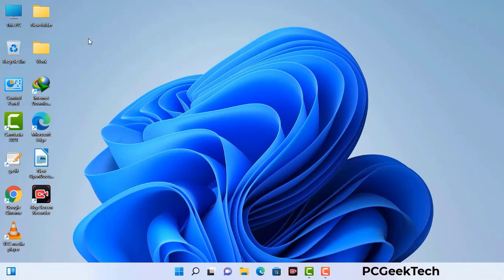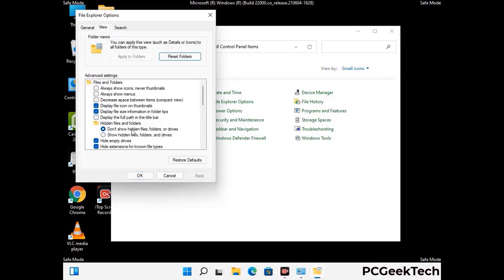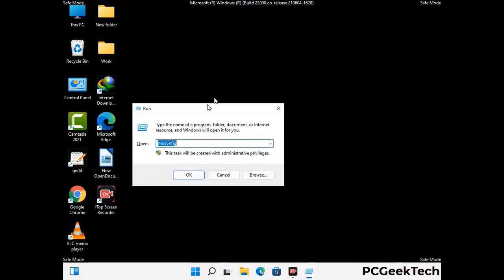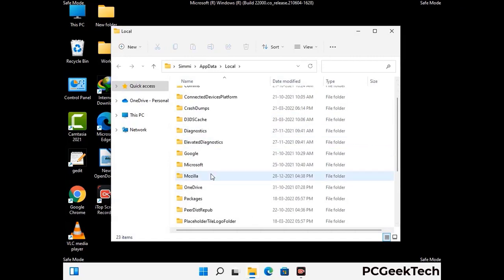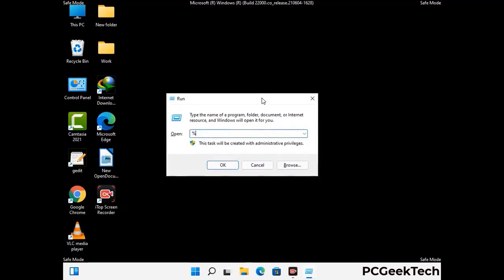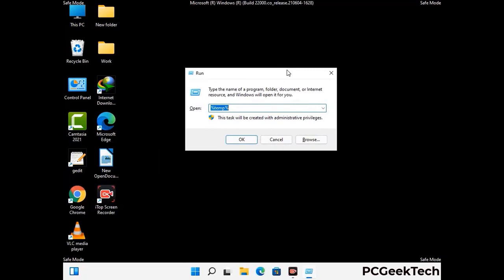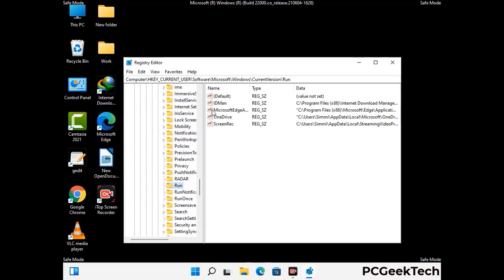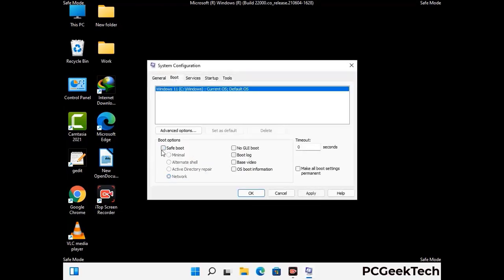Btos File Virus (Ransomware) Removal and Decrypt .Btos Files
Btos Virus Removal Guide

Btos is a dangerous Ransomware-type malware. It encrypts files on the targeted PC and add ".Btos" extension to the file names. After rendering all the files useless on the infected PC, Btos virus also generates "_readme.txt" ransom note. It is demanding $980 in Bitcoins as payment for the decryption tool.

Creators of this nasty virus will not restore your files after getting the money. So do not trust attackers to decrypt your files. Do not contact them at any cost. Please Visit the Malware Removal Guide to Download Btos Ransomware Removal Tool. There you can also get instructions on how to restore your .Btos encrypted files.

How To Remove Btos Ransomware (+ Decrypt .Btos Files) - Video Guide

0:00 Welcome
0:08 Start PC in Safe Mode
0:53 Show Hidden Files and folders
01:19 Remove malicious IP from the host file
01:57 Remove Virus related Files and folders
05:09 Remove Virus From Registry Editor
06:38 Reboot PC in Normal Mode

PCGeekTech

Terms:
How to remove Btos Ransomware
How to remove .Btos File Virus
Btos Ransomware Removal Guide
.Btos File Virus Removal
Decrypt .Btos Files
Recover .Btos Files
How to Restore .Btos files
.Btos file recovery